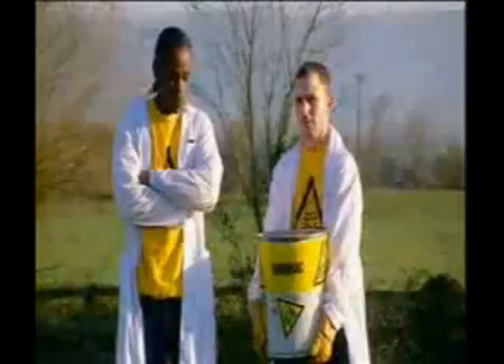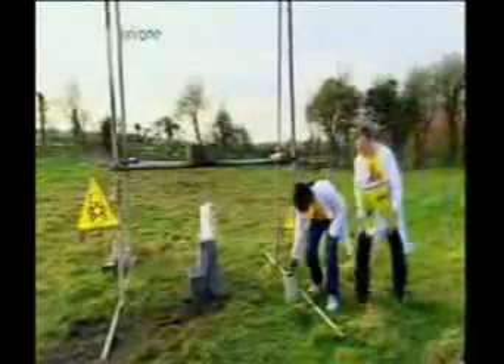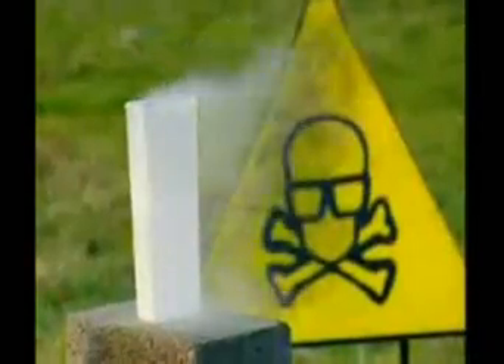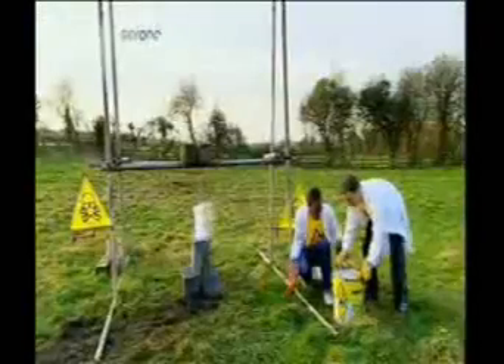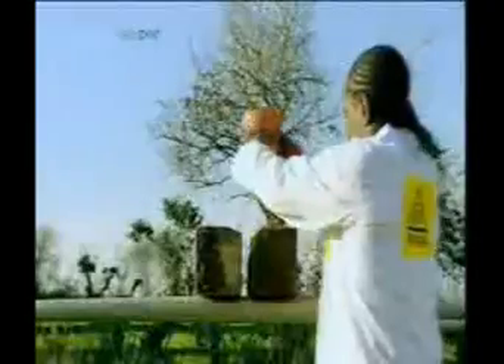Thermite vs. Liquid Nitrogen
for more Brainiac clips (yes...more than youtube)